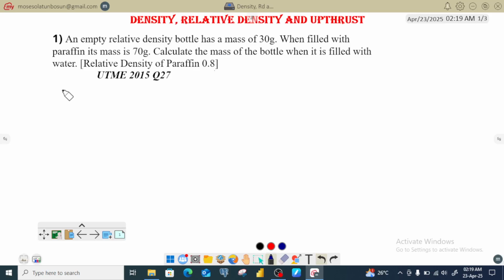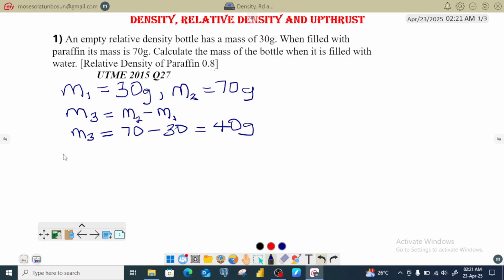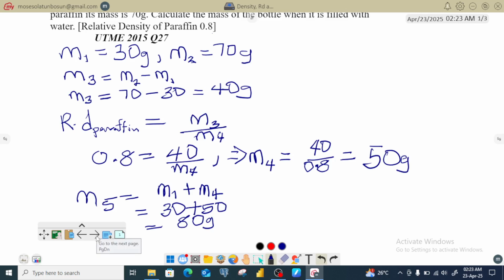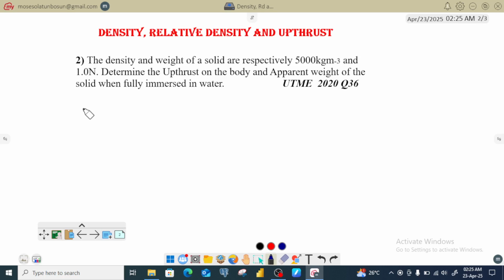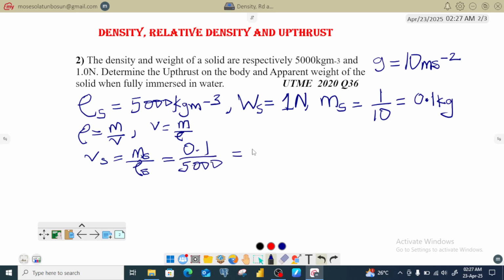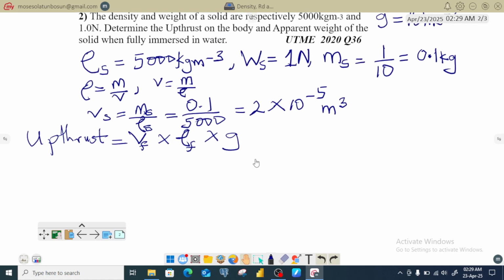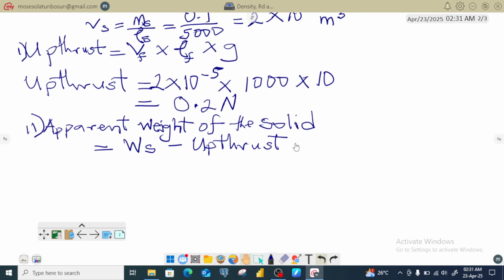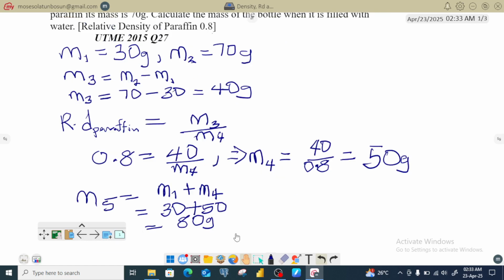Density, Relative Density and Upthrust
Solutions to calculations in Density, Relative Density and Upthrust